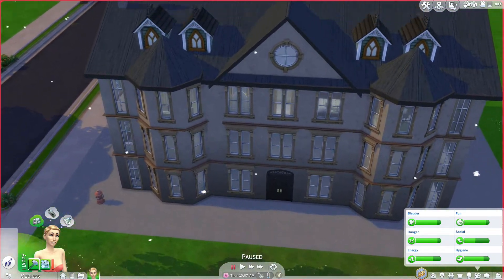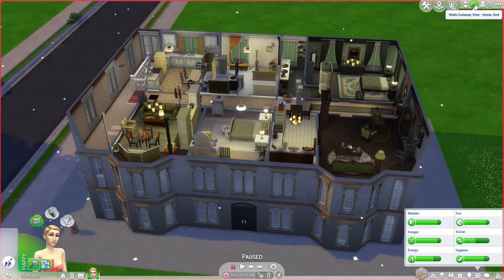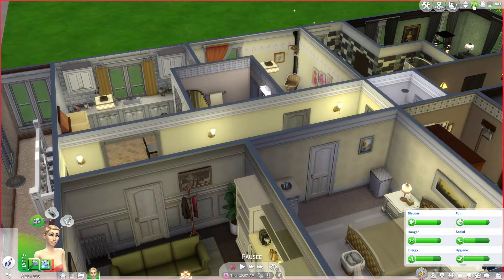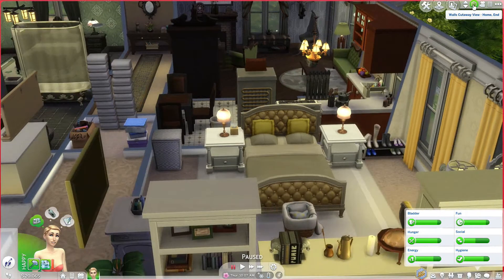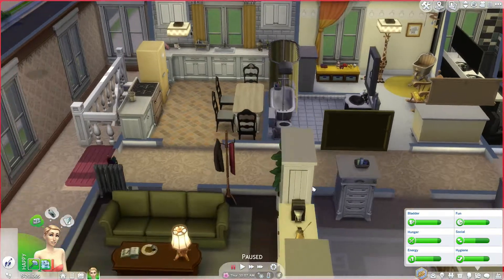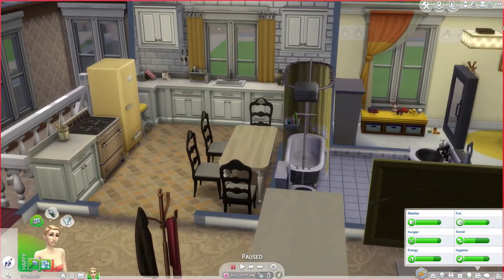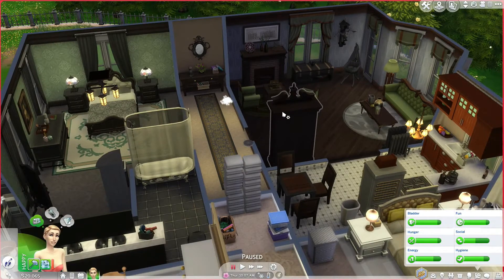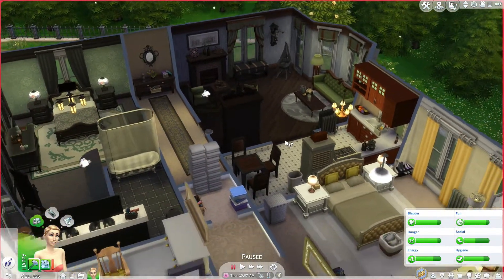TS4 Build | Hell House Collab - Rosemary's Baby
Welcome to the HellHouseCollab! Check out all of the participants below

Origin ID: KittyCatPWYarn

Origin ID: SillySimmuz

Sims 4 Gallery: justbeingchris

Gallery: MysticMagicDream

Twitter+Insta+Pinterest: @magpiecliff
Gallery ID: MagpieCliff

Gallery ID: TomiLynYT